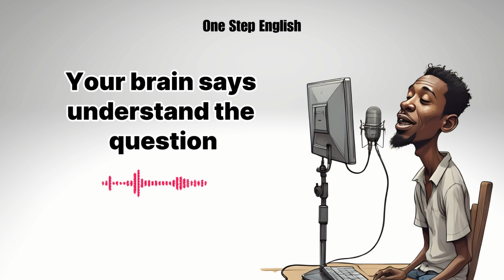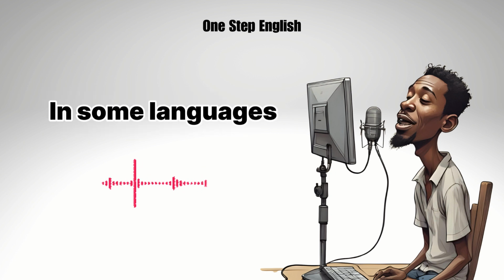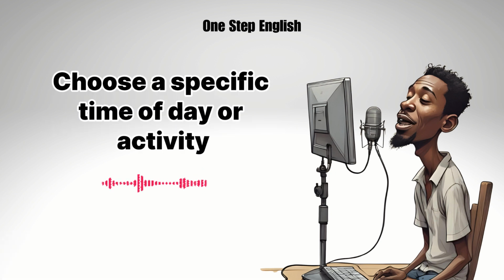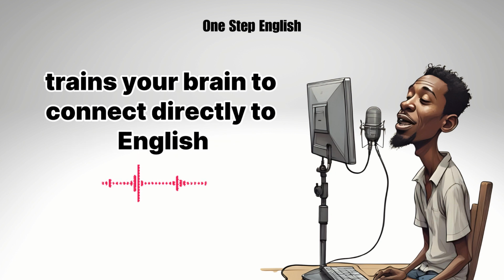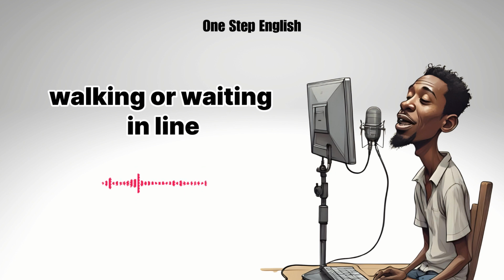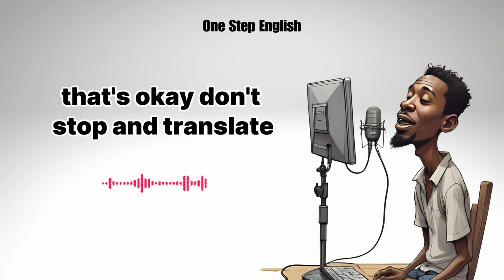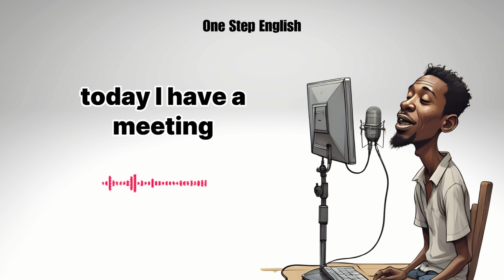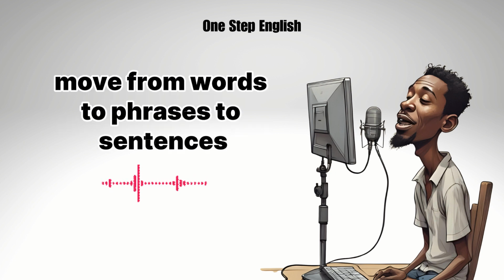Stop Translating! How to Start Thinking in English (Beginner Tips)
Do you always translate from your native language before speaking English?
That’s why your English feels slow and unnatural.

In this short lesson from One Step English, you’ll learn how to start thinking directly in English — step by step, even if you’re a beginner.

What you’ll discover:
Why thinking in English is the key to fluency
Simple daily exercises to train your brain
How to make English feel natural, not forced

Take one step today — and make English a part of your everyday life.
👉 Let’s speak English — together.